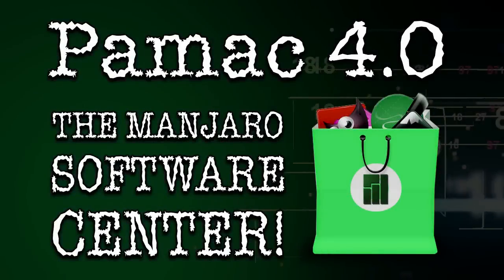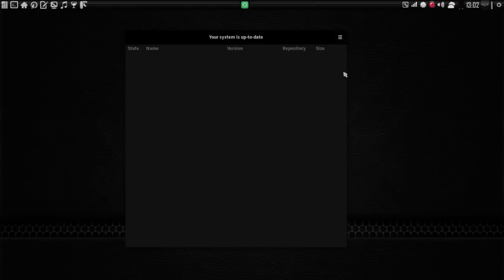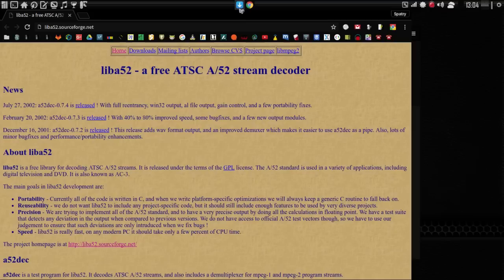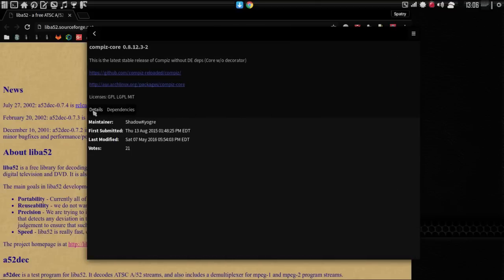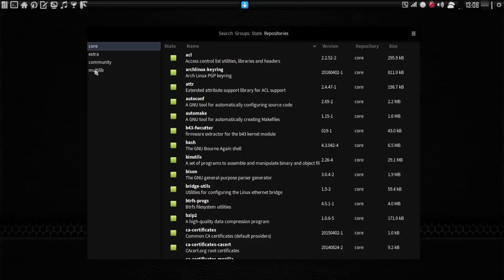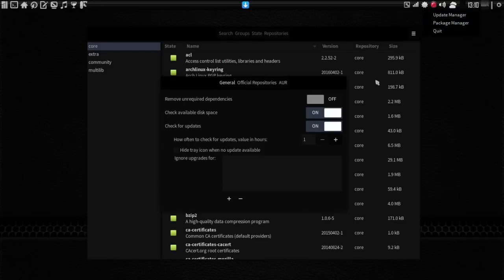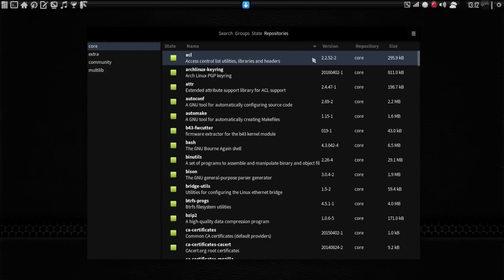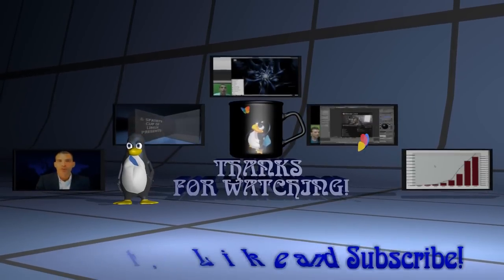Pamac 4.0: The Manjaro Software Center